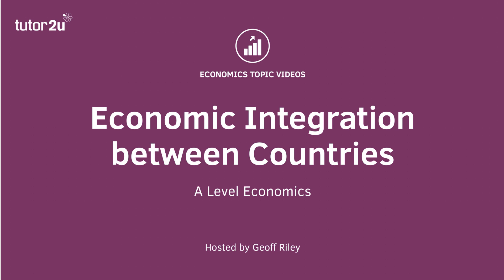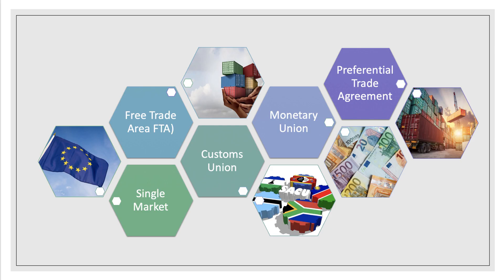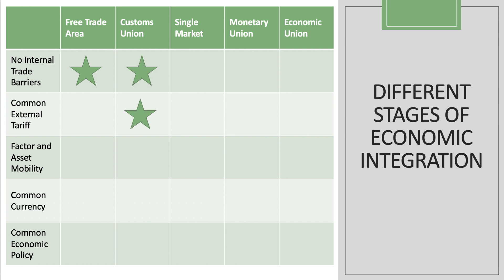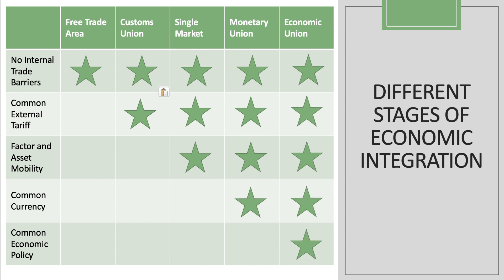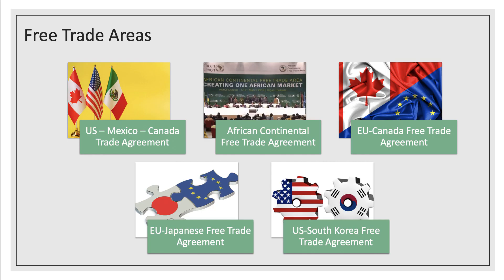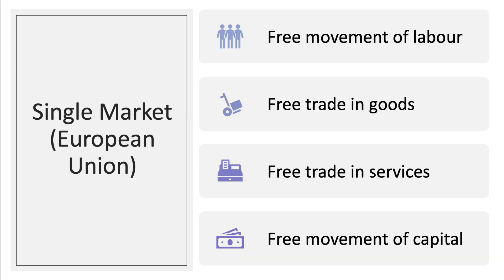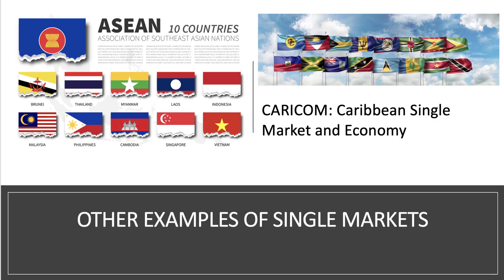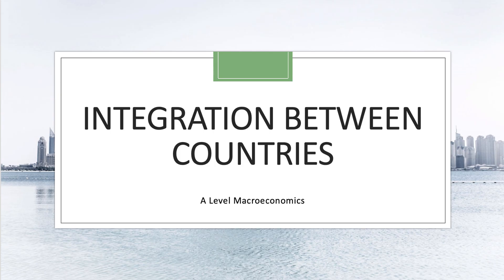Economic Integration between Countries I A Level and IB Economics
In this video we work through the different stages of economic integration between countries. Nations might decide to deepen their economic ties for example through membership of a customs union or single market. Or they might opt to widen their integration by bringing more countries into an arrangement. The issue of integration at a macro level has heightened in importance given the UK’s vote to leave the European Union.